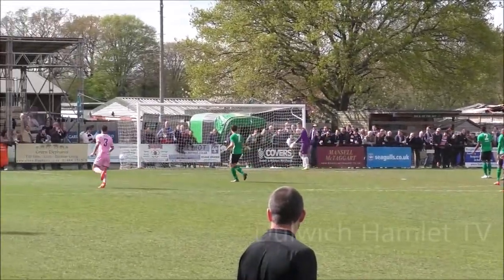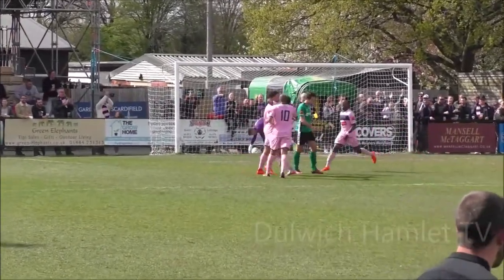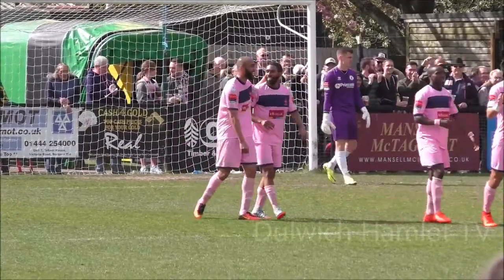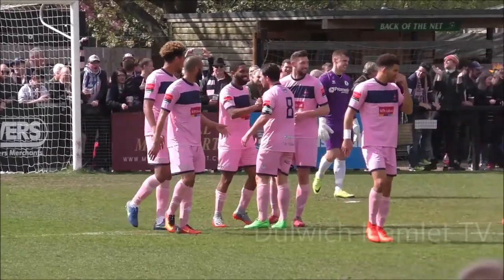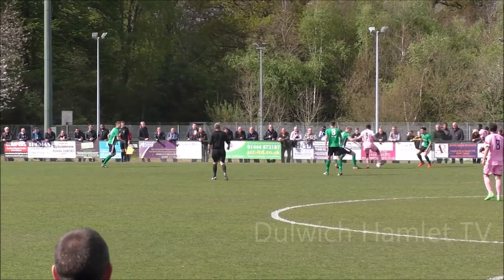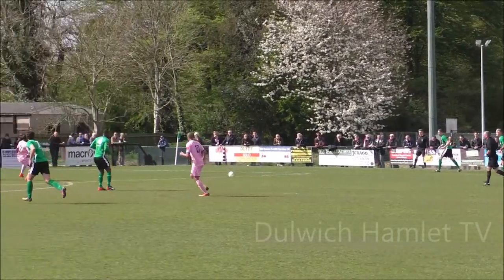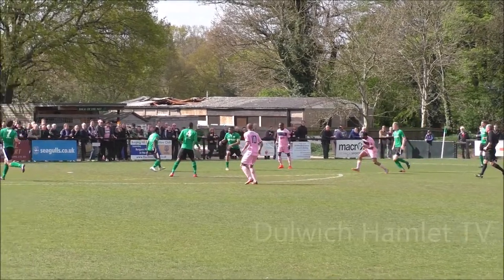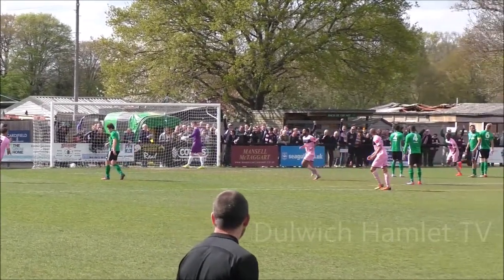Gavin Tomlin vs Burgess Hill Town, Ryman League Premier Division, 15/04/17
Neither side had created much early on at The Green Elephants Stadium, but in the 21st minute, a lovely passing move culminated in a Hamlet goal. Gavin Tomlin played the ball wide to Nyren Clunis, his centre found Ibra Sekajja, who laid the ball back for Tomlin to stroke into the far corner. Burgess Hill Town 0-1 Dulwich.